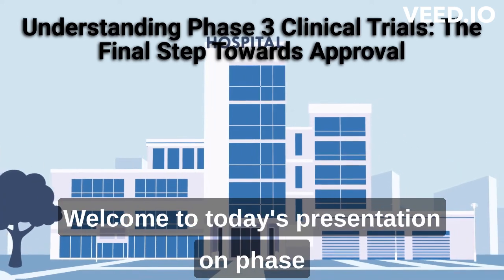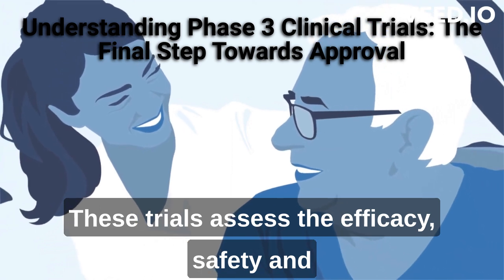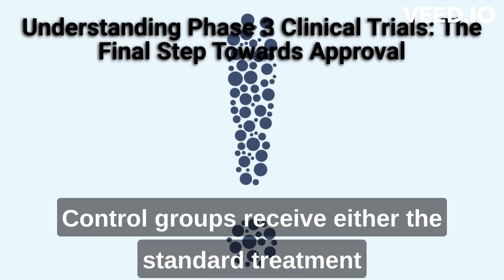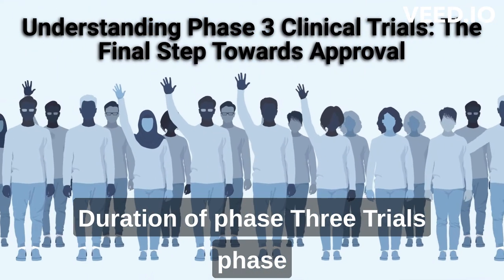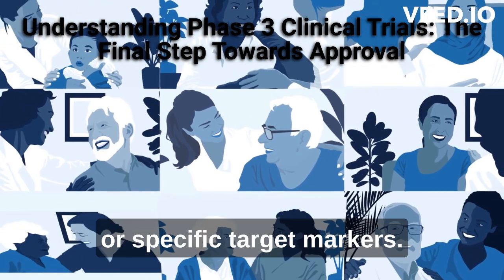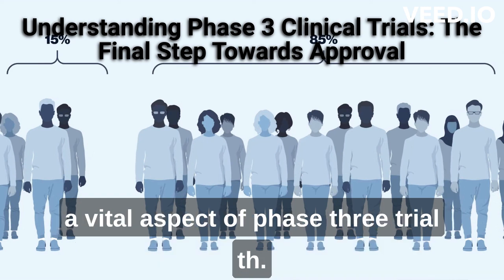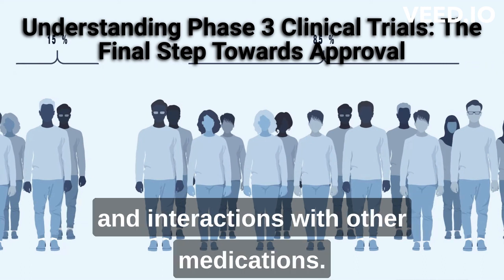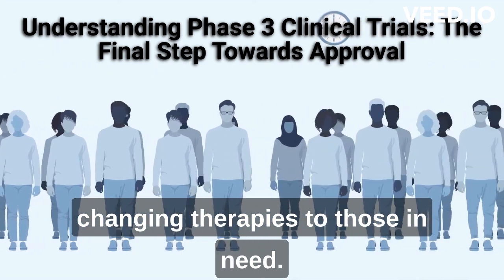CLINICALTRIALS#clinicaltrialphaseFUNDAMENTALS OF PHASE 3